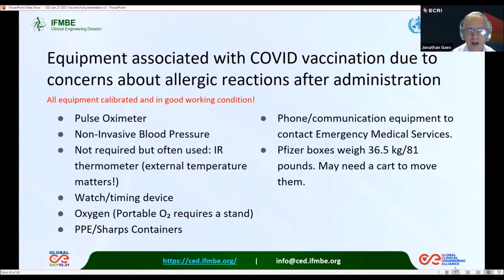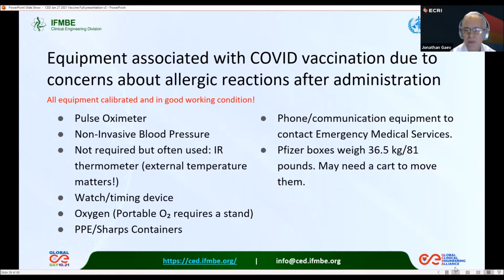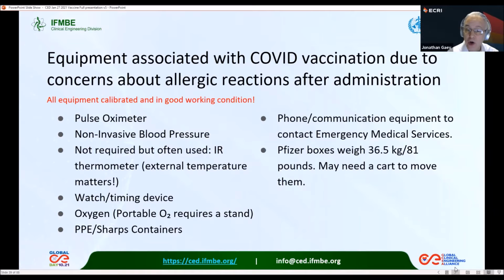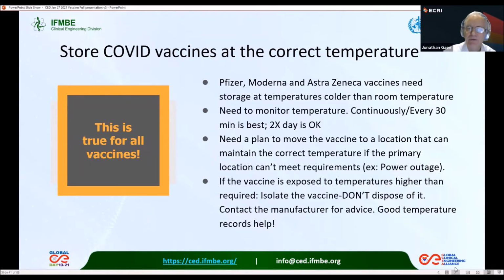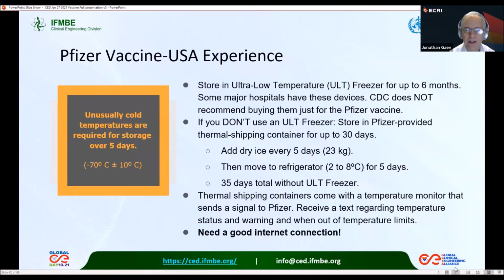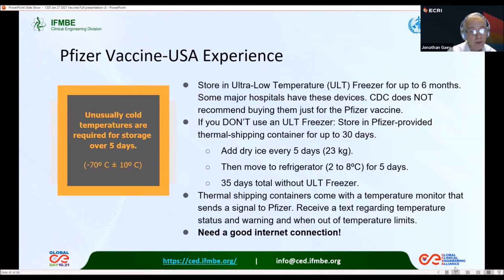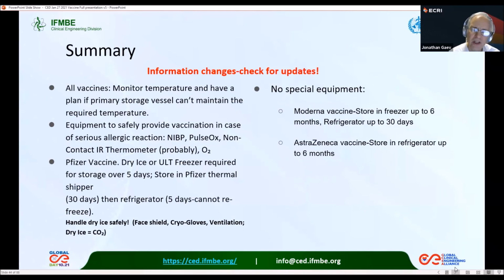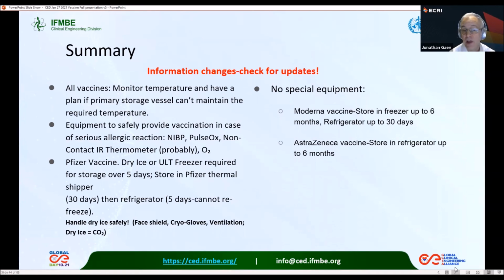COVID19 Vaccines & Global Clinical Engineering: How Can We Help? Pt. 4 Jonathan Gaev